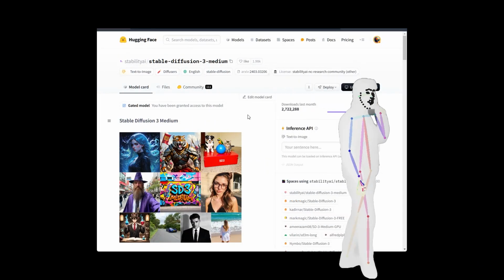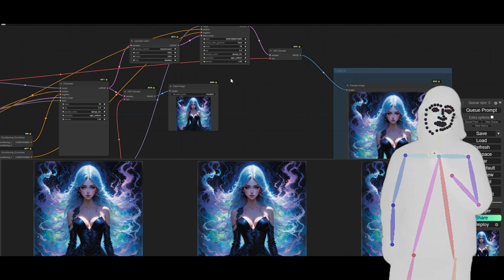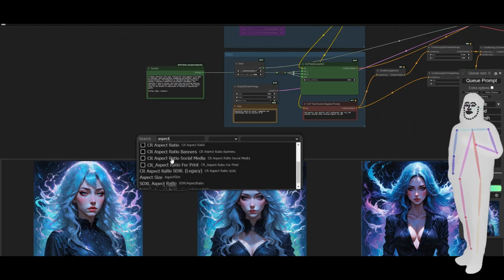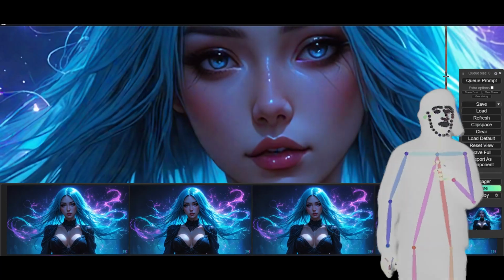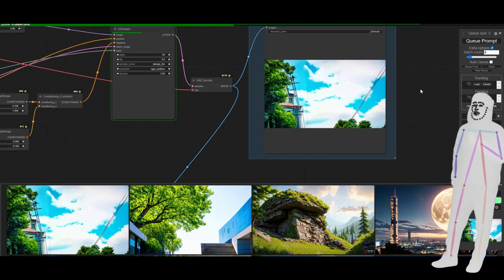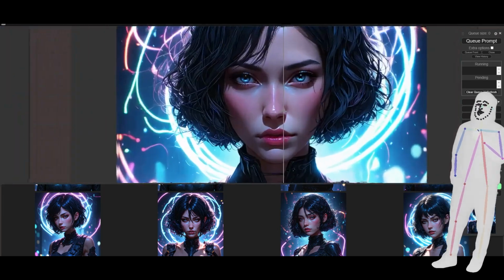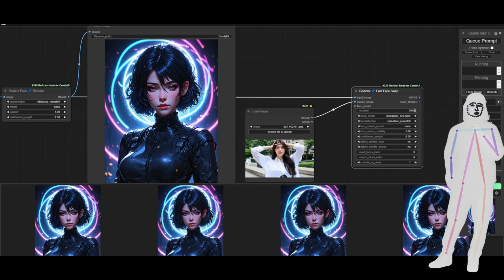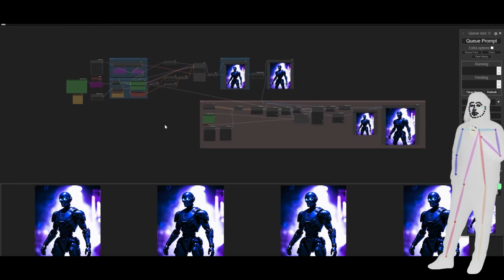SD3 with 4K Upscaling [Workflow Inside]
SD3-medium (2billion params) has been released!
You will need to update your ComfyUI.
There are 3 text encoders and a few options for checkpoints.
All the info is on the workflow page and explained in this video
My workflow allows for 4K 16:9 generation using Hyper SUPIR Upscaling.
The pack will be updated to include all the newest SD3 workflows.

00:00:00 Intro
00:00:14 Huggingface
00:03:00 ComfyUI
00:05:00 Hiresfix & 2nd pass tests
00:17:20 ClipTextEncoderSD3
00:20:00 Multi-Line Prompts
00:21:00 Aspect Control
00:25:00 SUPIR 4K Upscaling
00:30:26 Comparison
00:31:56 SDXL Lora ?
00:45:45 Fix your Aspect!
00:50:50 Comparison
00:52:59 Comparison
00:56:02 Comparison
00:59:51 Reactor Face Test
01:01:36 Reactor Faceswap
01:07:17 Robot Prompt
01:08:52 Comparison
01:11:44 Outro